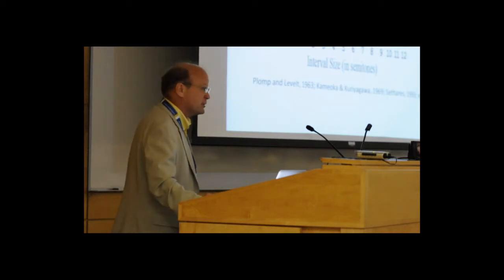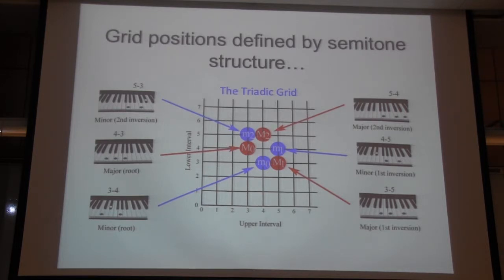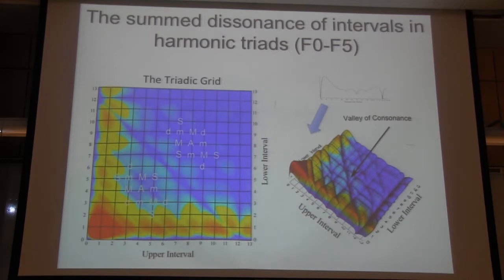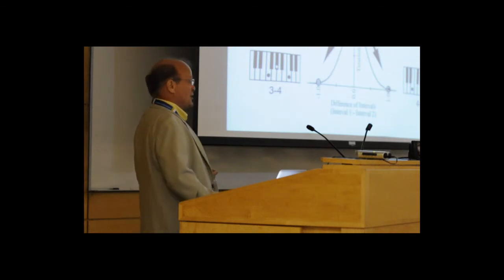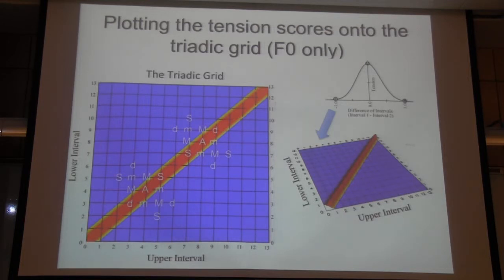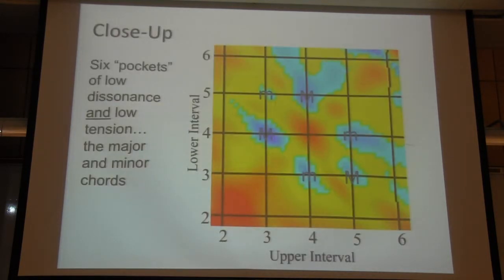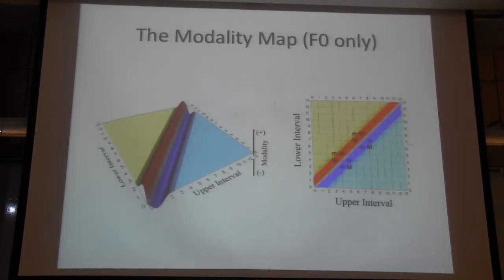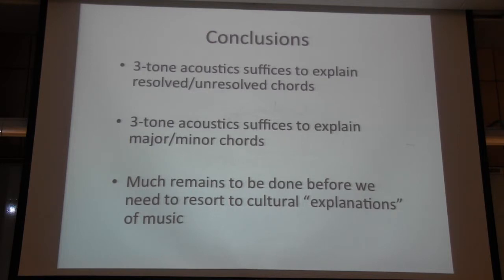CogMIR 2013 - Norman D Cook - Visual Display of the Acoustical Properties of Harmony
Norman D Cook
Akifumi Kitamura
Takashi X. Fujisawa

Visual Display of the Acoustical Properties of Harmony